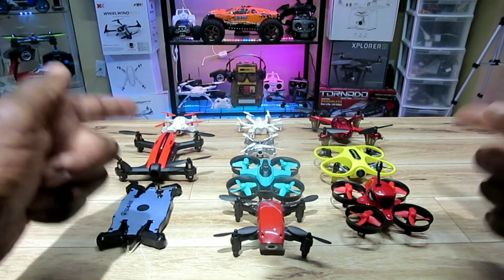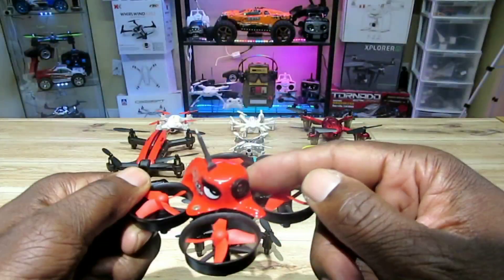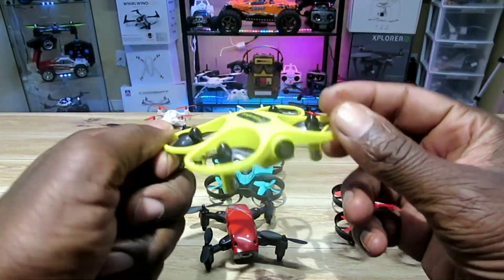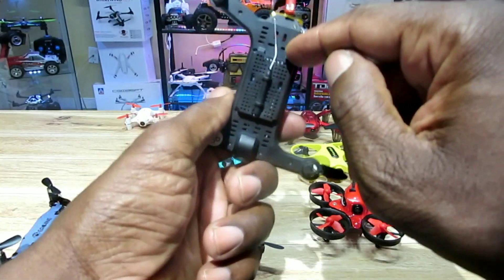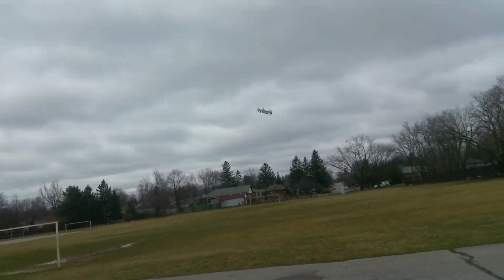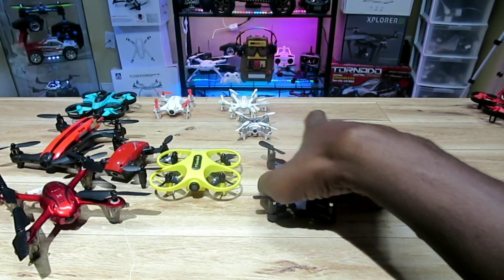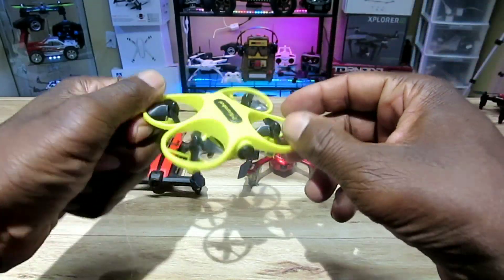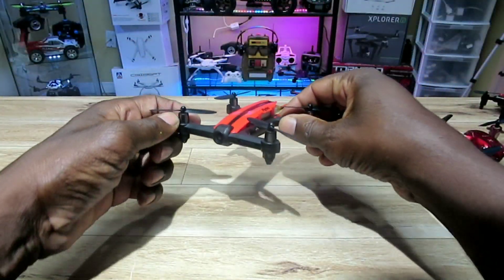My Top 10 Micro drones. Which one is the best??. Furibee f36, eachine E57, broadreams S9W...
Top 10 micro drones in my collection